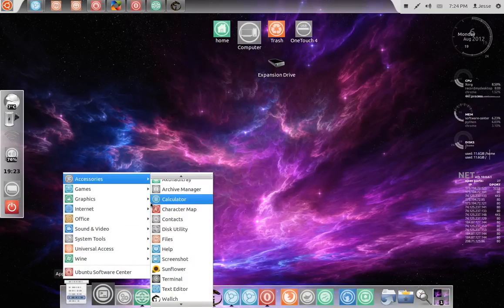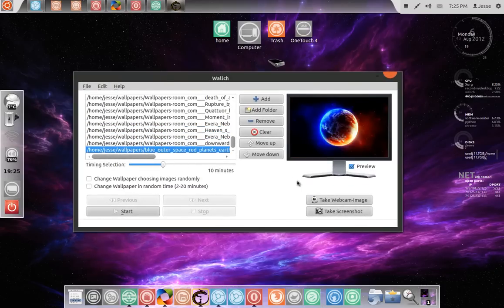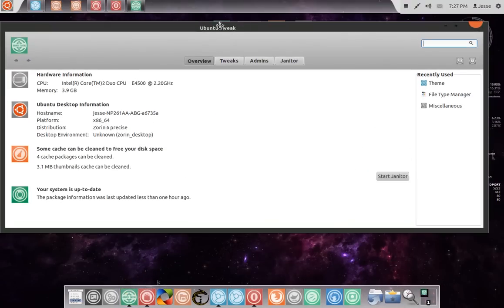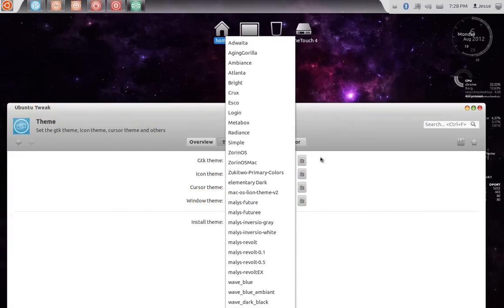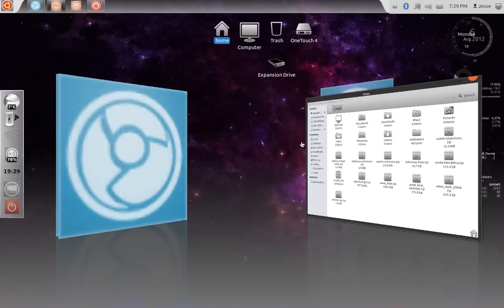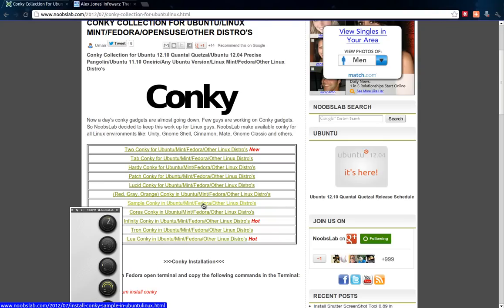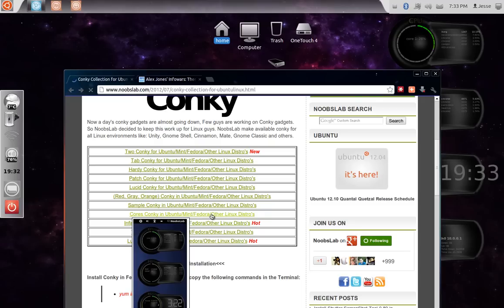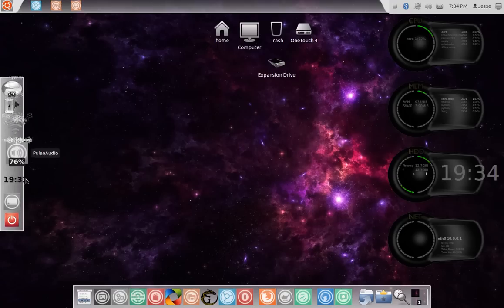Zorin 06 Respin 64 Bit Download & Review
Hello, My Frist Review on Zorin 06 Respin 64bit for Download. I have spent alot of time Trying to perfect this OS to a Nice Eye Candy Os. Thanks,Jess

This Distro has been updated on 8-9-12
DOWNLINK BELOW 2.8 GB ISO FILE